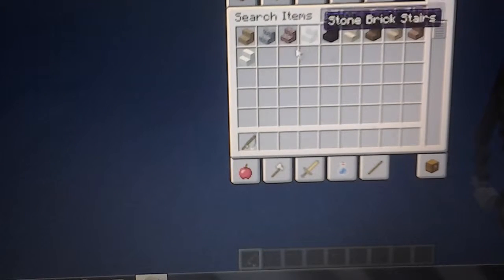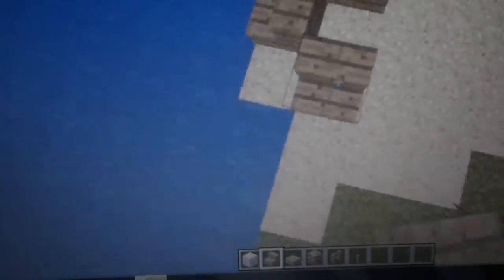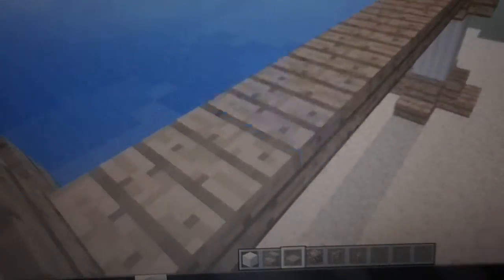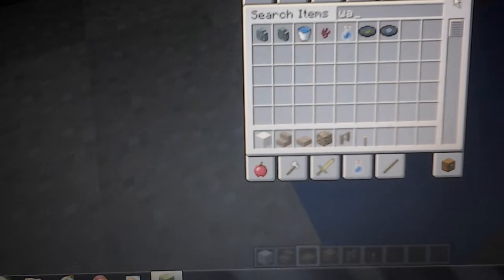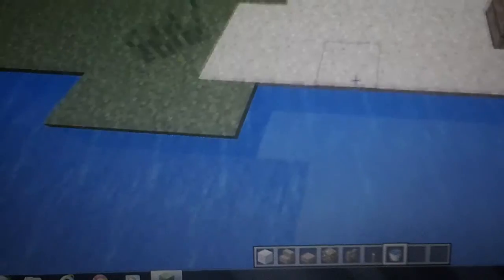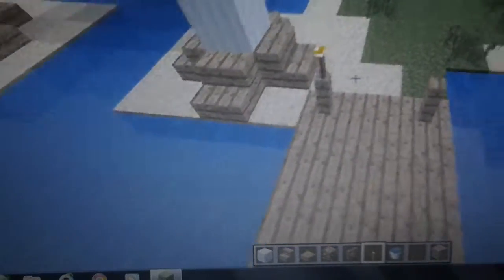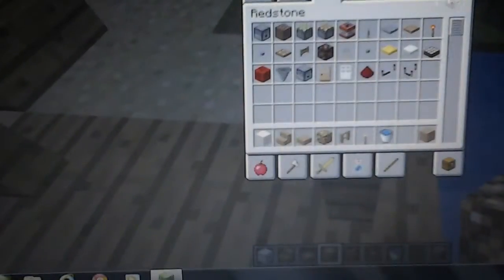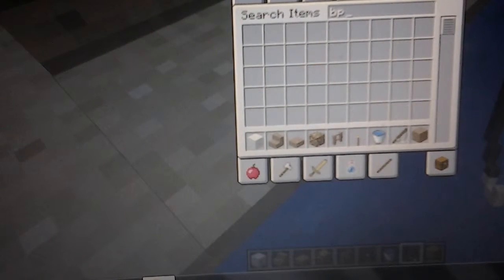Epic build #2 boathouse